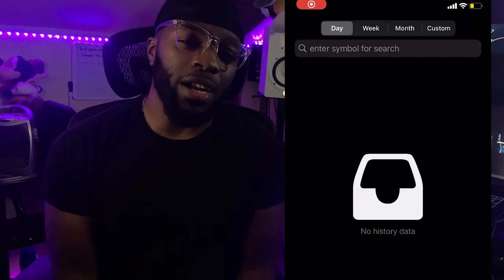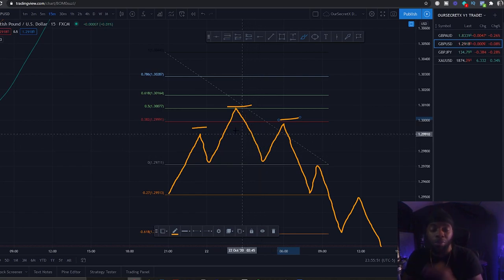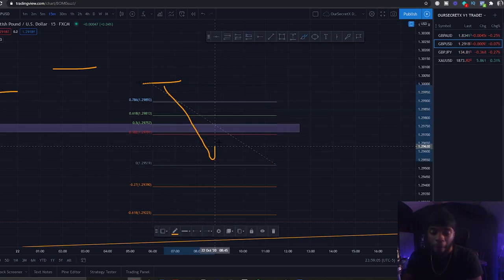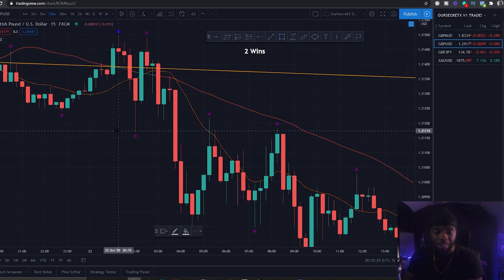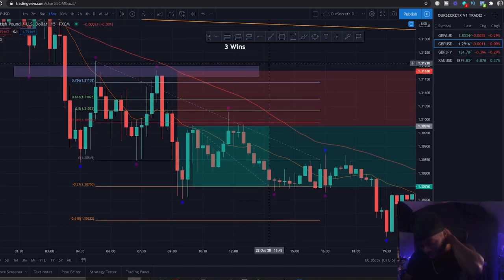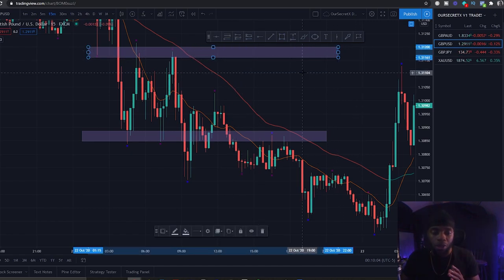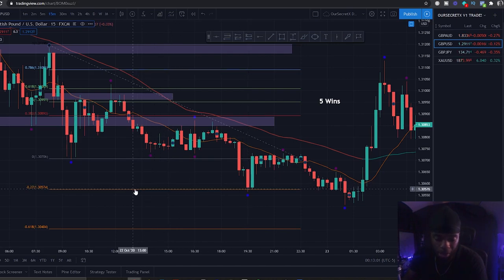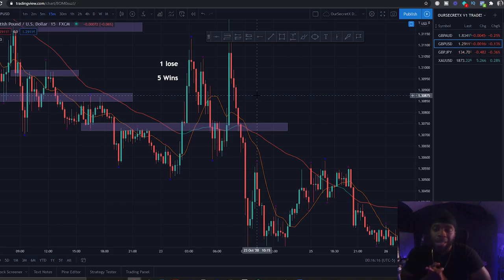SIMPLE! Forex Scalping Strategy 15 mins GBPUSD | FOR SMALL ACCOUNTS FOREX TRADING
I have the perfect Forex Scalping Strategy for you using the 15min timeframe. Learn how to trade the Fibonacci forex strategy. This works best on GBPUSD S&P500 & US30! Which are my top pairs I trade! This has a 90% Win ratio which is very effective if you follow these steps. I will give you my best 15min trading forex strategy so make sure you watch the entire video as we with help forex trading for beginners & you'll see me forex trading live!

⛔ RESOURCES I USE FOR VIDEOS + INCOME